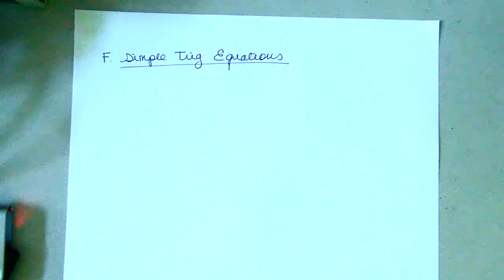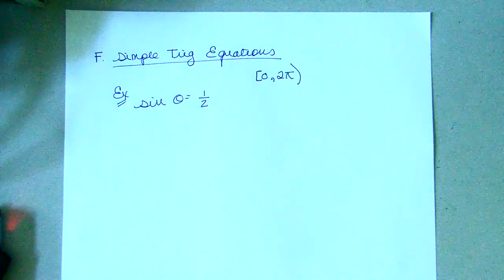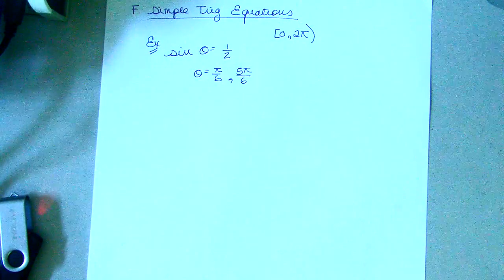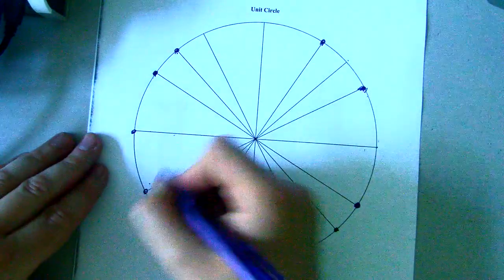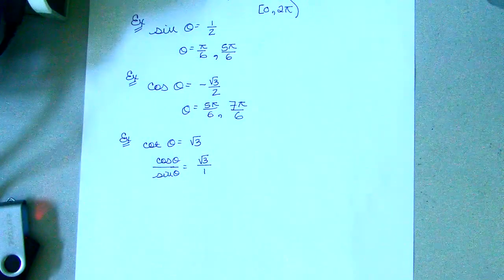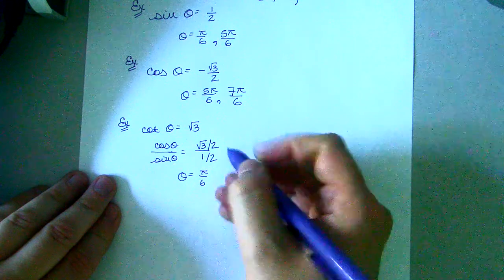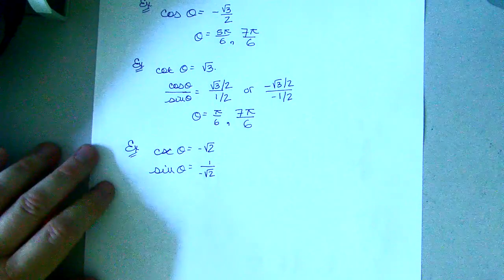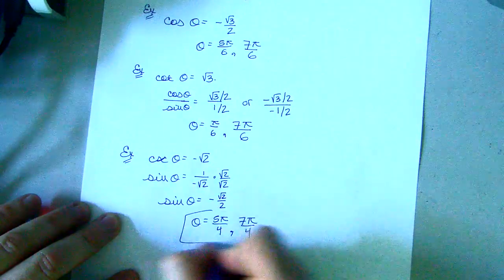AP Calculus: Summer Work: 6F: Simple Trig Equations